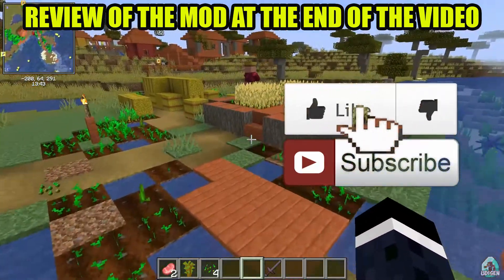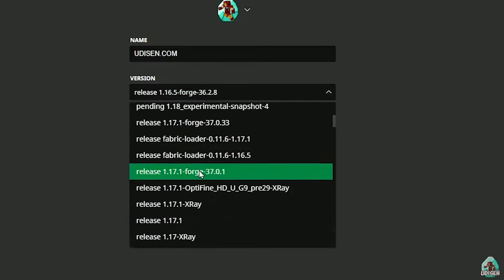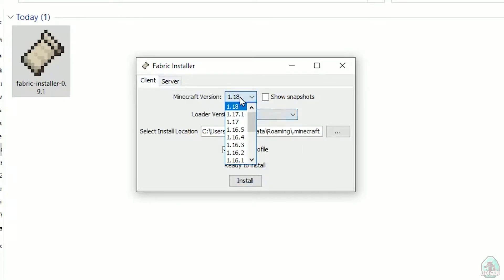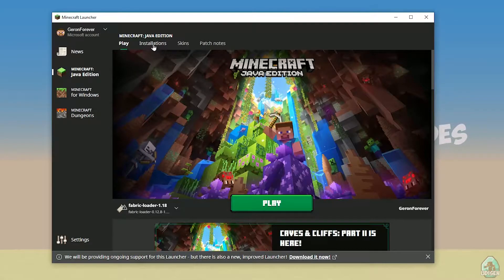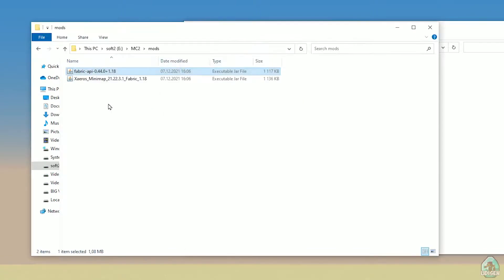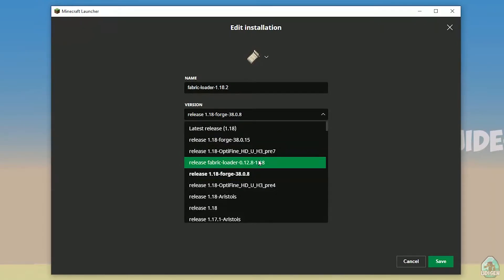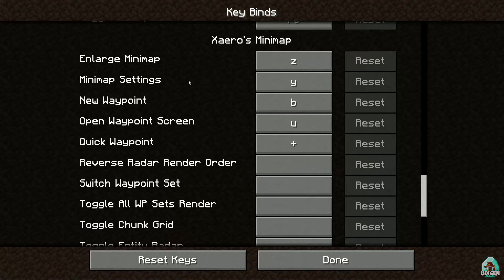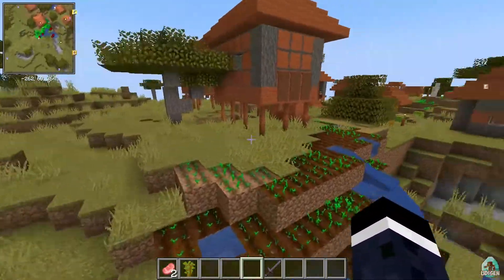How to Install Xaero's Minimap Mod in Minecraft 1.18.2 (FABRIC)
XAERO MINIMAP MOD 1.18.2 - watch how to install a new minimap mod 1.18.2 with Forge or how to get Xaero's Minimap Mod 1.18.2 for minecraft (with FABRIC) Give it a like, subscribe. It really helps me!  ► More XAERO

Timecodes:
00:00 Preroll
01:03 Install Fabric
02:19 Install mod
03:16 Mod Review